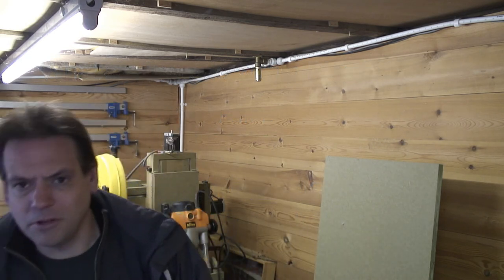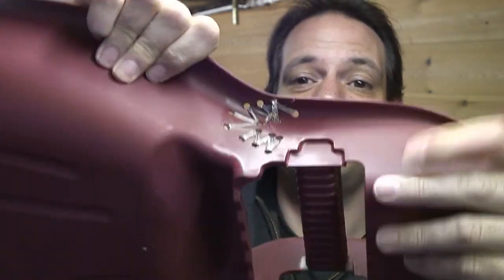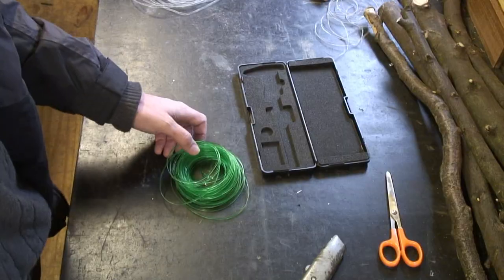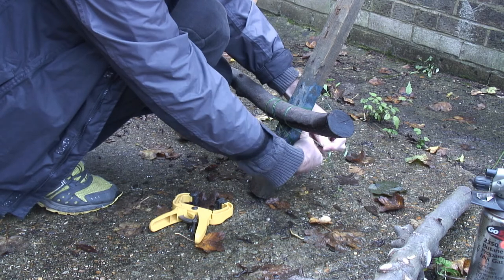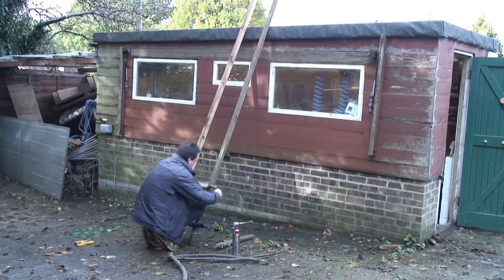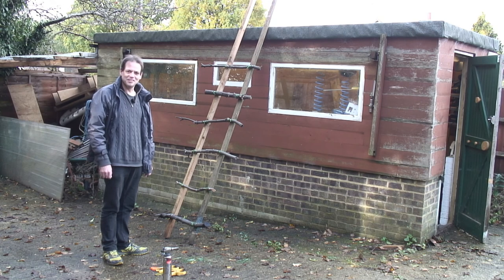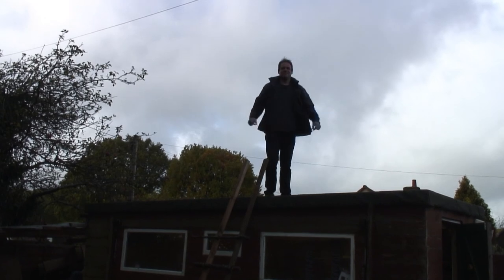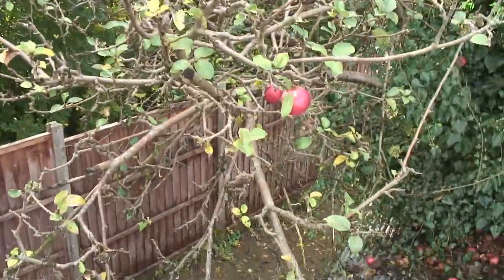What shall we do with an old plastic bottle? Part 2 - Just how good is PET heatshrink tape?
I didn't feel that the last plastic bottle video properly showed just how strong this PET heatshrink tape is, so I decided risk life and limb to show you a more convincing demonstration.

PET Heatshrink tape is amazing - tell the world.